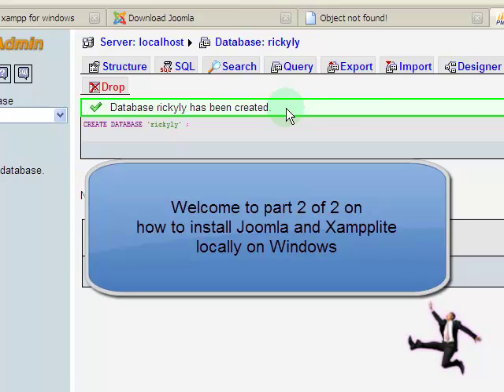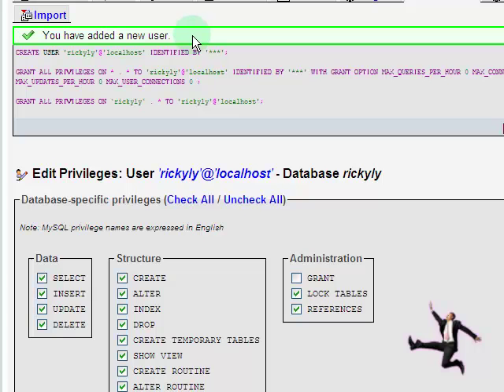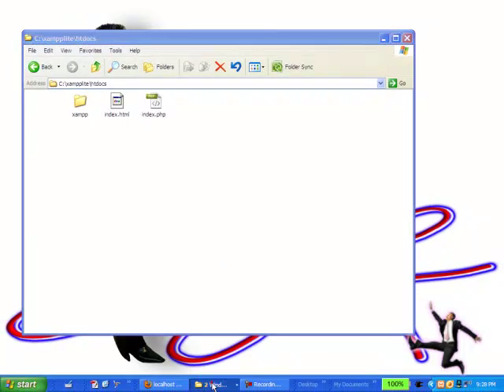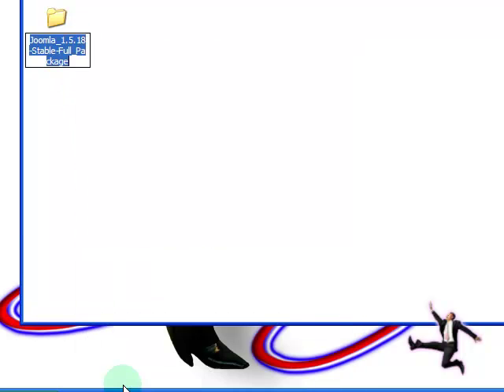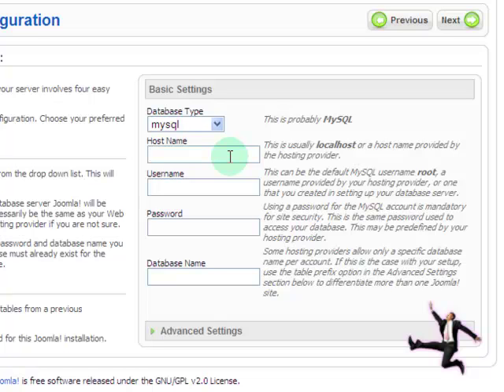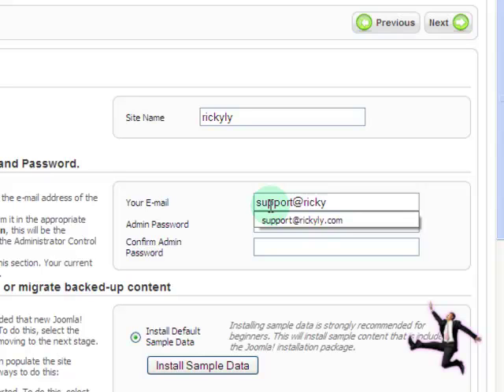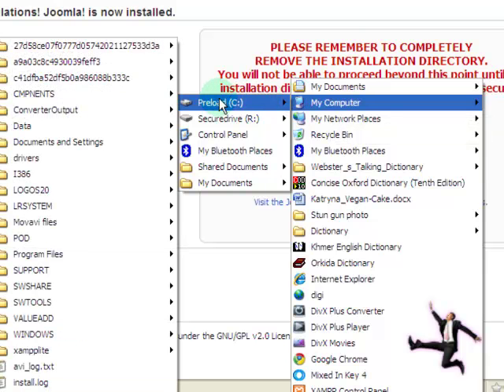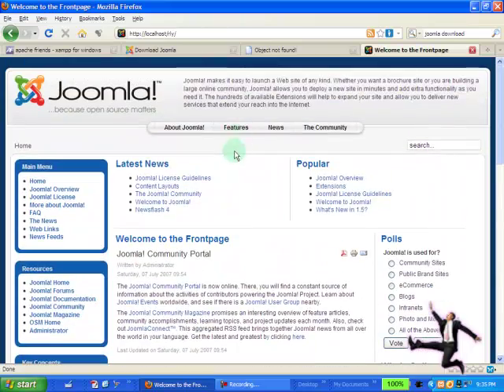Install Joomla 1.5 and XamppLite Locally Windows Part 2 of 2 HD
How to install Joomla and XamppLite Locally on Windows Part 2 of 2